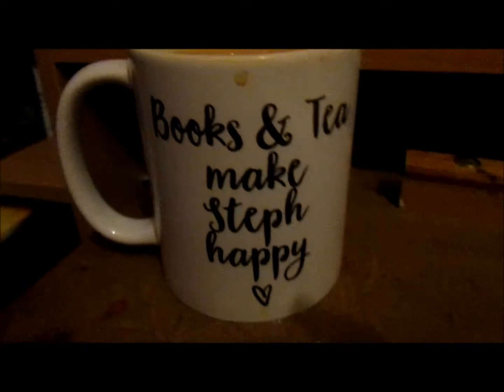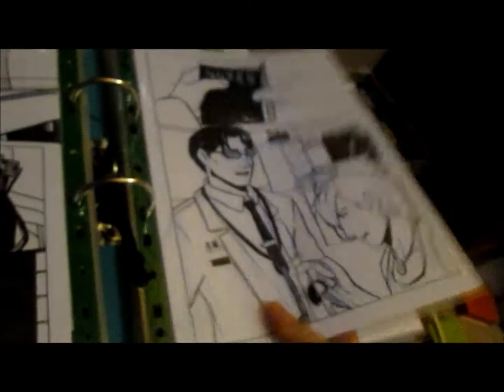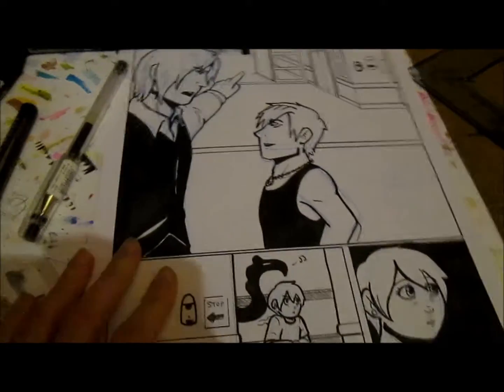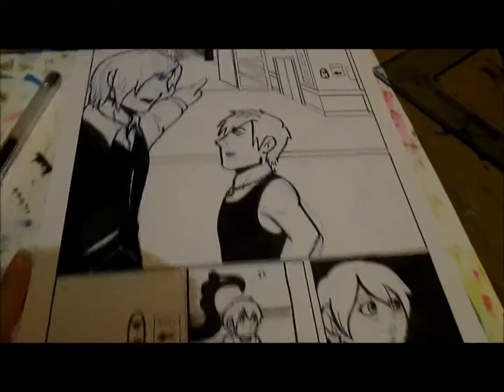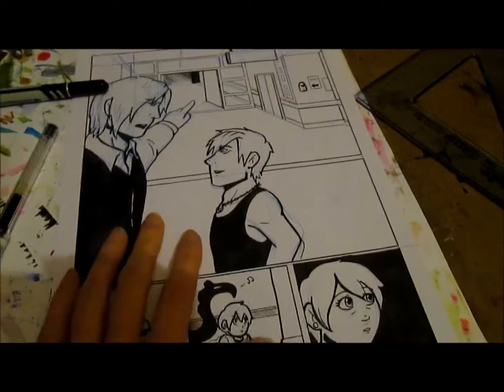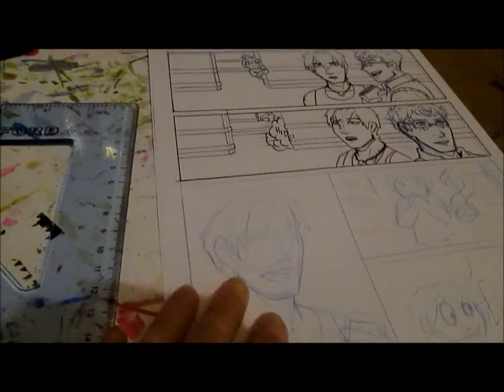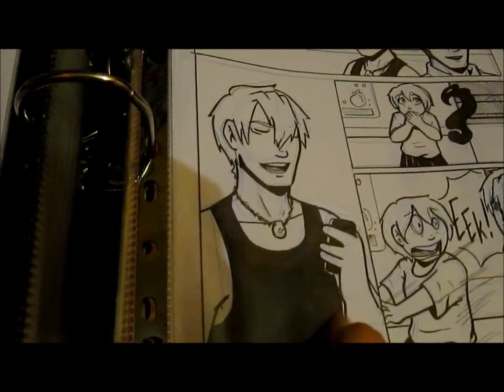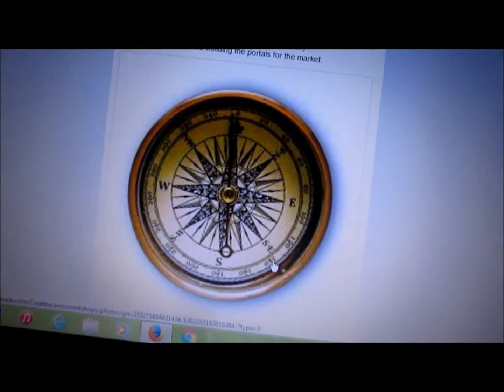ARTventures - Inking and rambling #1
A lot of the time I spend pencil or inking comic pages so rather than adding to my workload with extra art, sometimes I might just put together one of these little Vlogs.

Keeps me motivated you know?

The comics:
Risen.smackjeeves.com
Fallencomic.smackjeeves.com